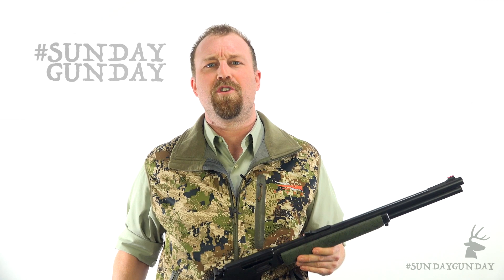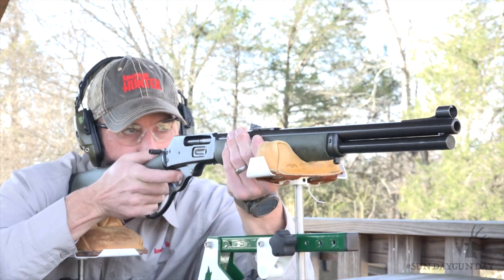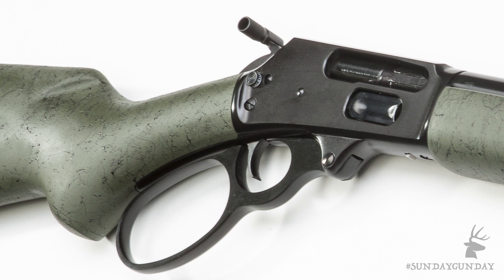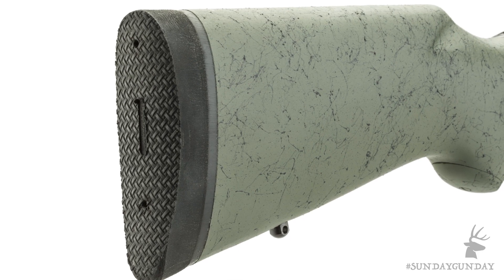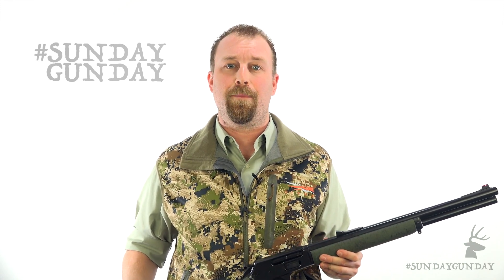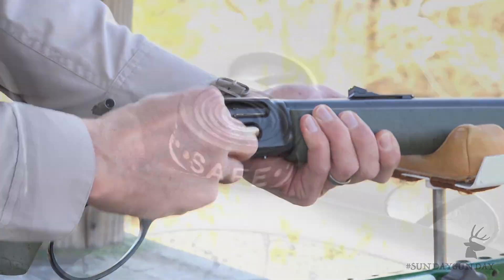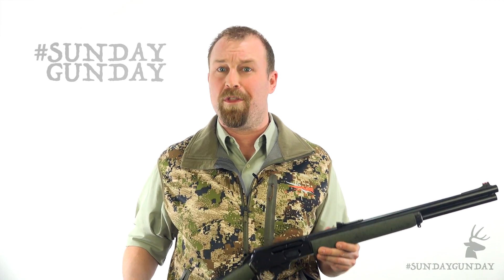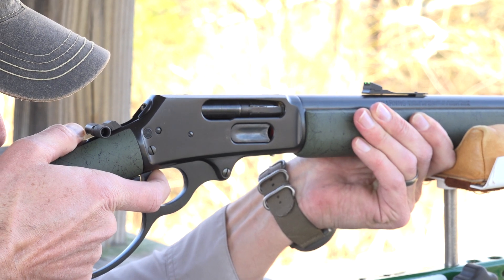SundayGunday: Marlin 1895 GSBL Lever-Action Rifle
Lever-action fans, rejoice. The latest addition to the SundayGunday series is the Marlin 1895 GSBL.